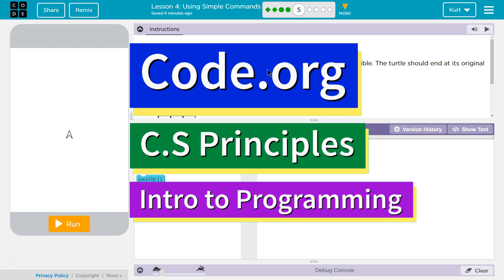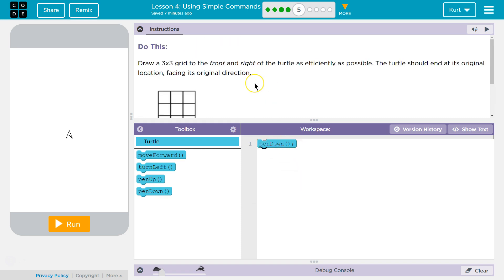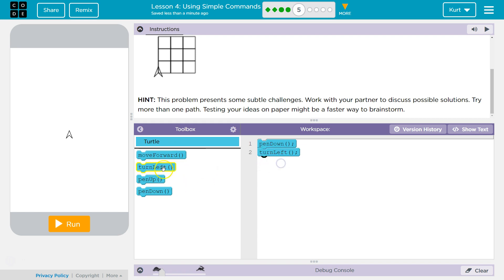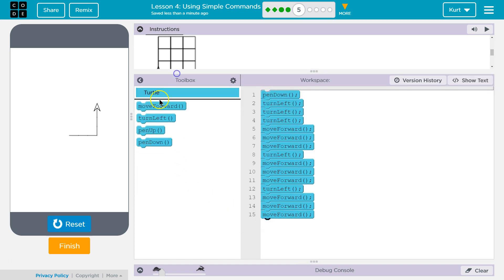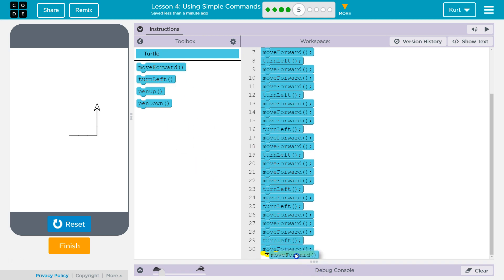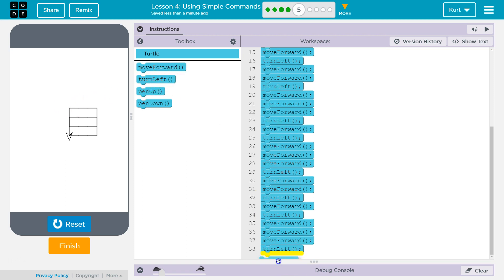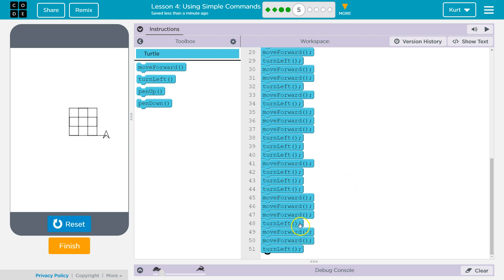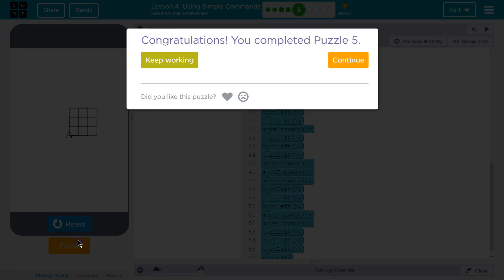Using Simple Commands Lesson 4.5 Tutorial with Answers Code.org CS Principles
Using Simple Commands, lesson 4, from unit 3 Intro to Programming of Code.org's C.S. Principles course, is often used in AP Computer Science classrooms. Each part of the course challenges students to accomplish a new task while learning principles of computer science. In this video I walk through step-by-step how to get the right answer for this puzzle. Tutorials for other lessons is linked below.